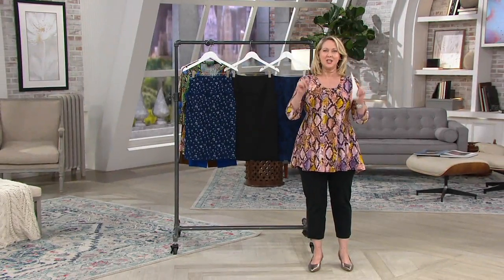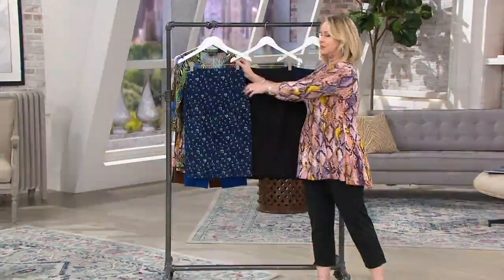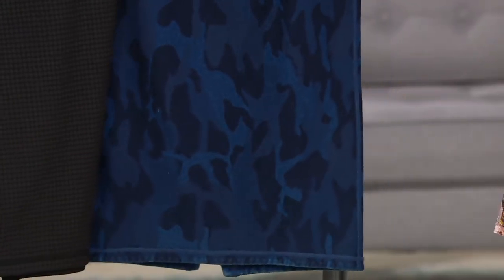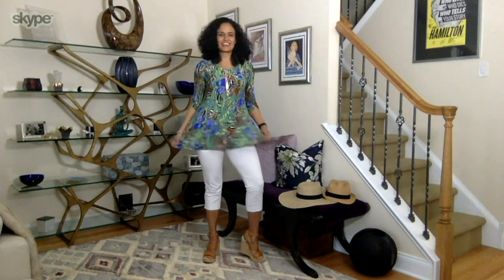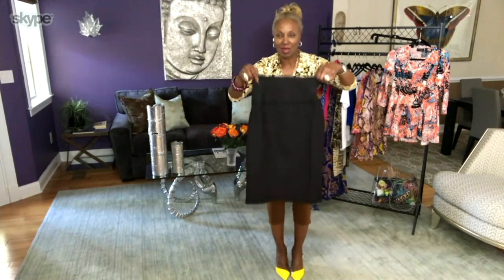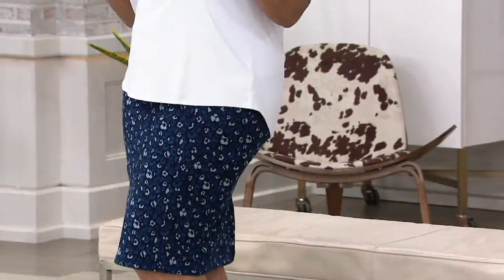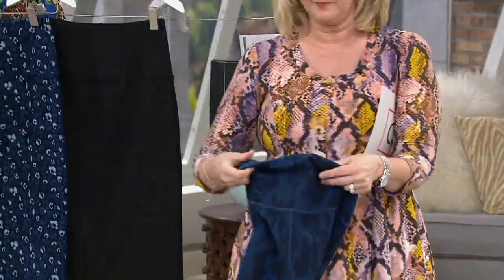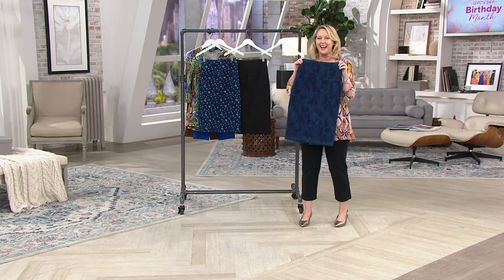Women with Control Prime Stretch Denim Skirt on QVC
Women with Control Prime Stretch Denim Skirt